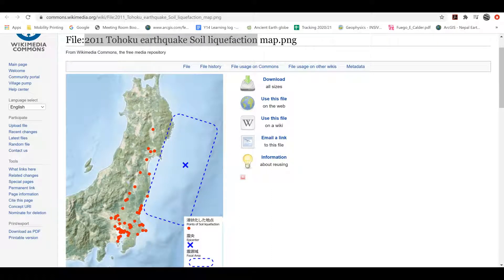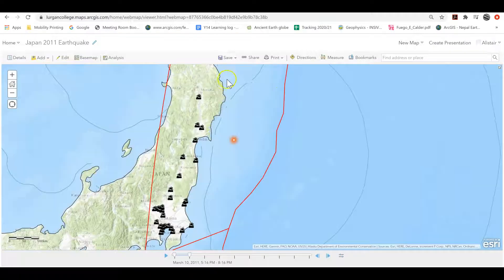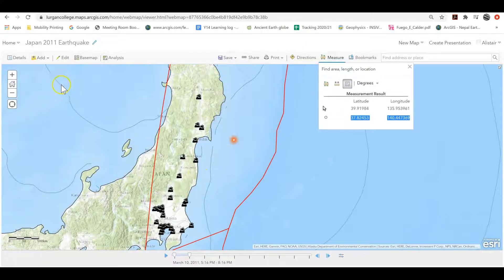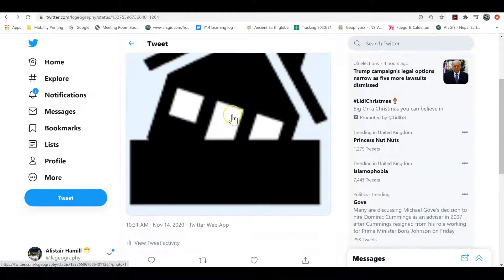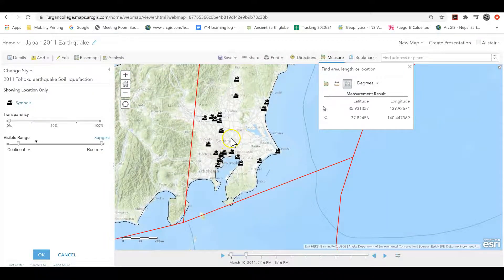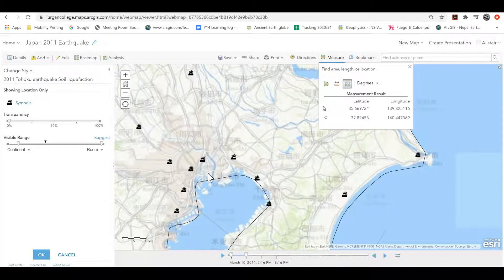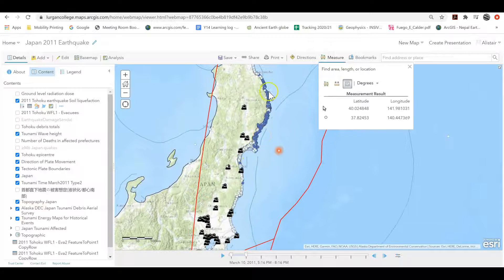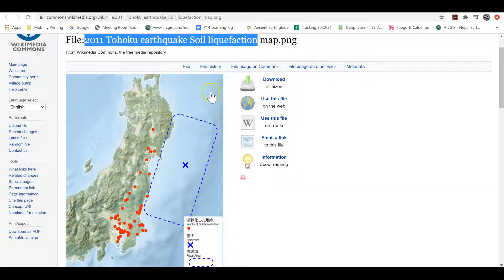How to add info from a static map into ArcGIS online